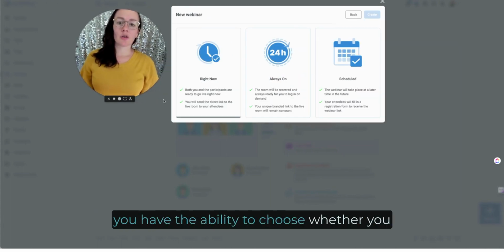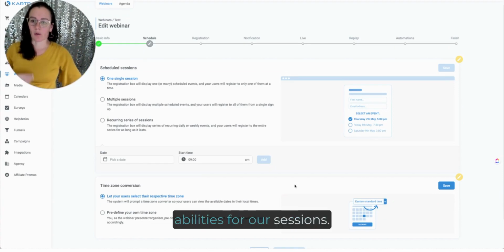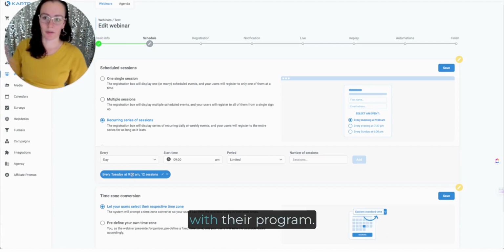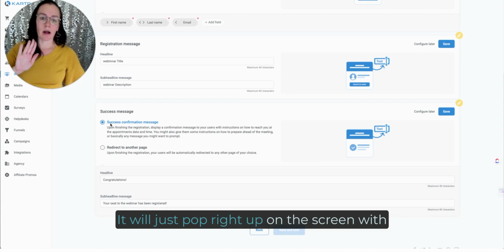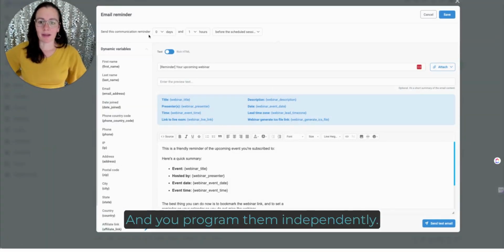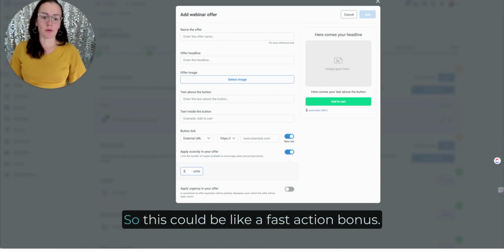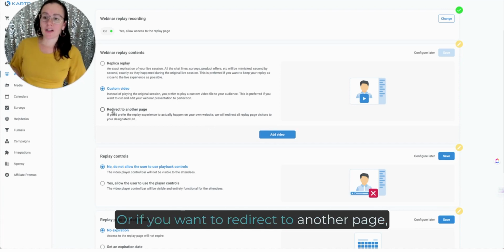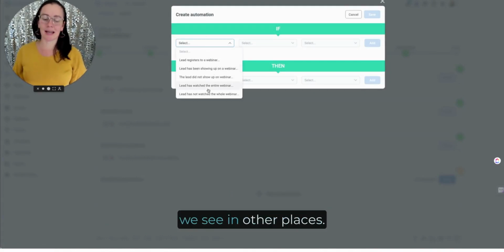Kartra Webinar Demo - Feature Release June 2023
October 2023 Webinar Update - Webinars have been adjusted to what appears in your account by your account level.

Starter no longer includes Webinars.

Growth
300 attendees || 6 presenters || 4 hour maximum event duration

Professional
1000 attendees || 6 presenters || 4 hour maximum event duration

Enterprise
5000 attendees|| 6 presenters ||4 hour maximum event duration

In this demo video, we'll dive deep into the latest newly added feature in Kartra - webinars! .

✨ Join me as I unveil the power-packed features that are a part of Karta's newest feature, Webinars.